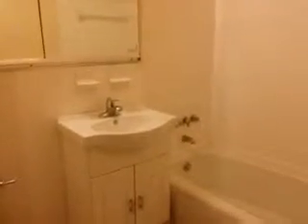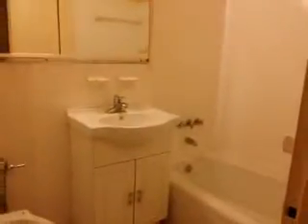LG 1 BR FLUSHING NY , UTILITY H/H/G,LAUNDRY,ELEVATOR,GARAGE,NEAR TRAIN